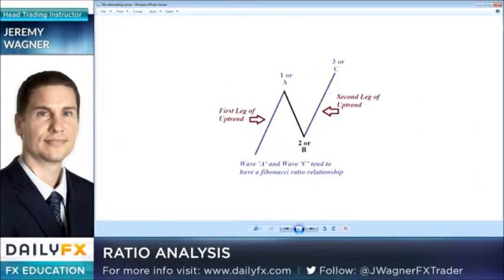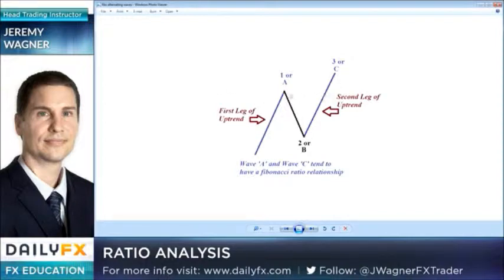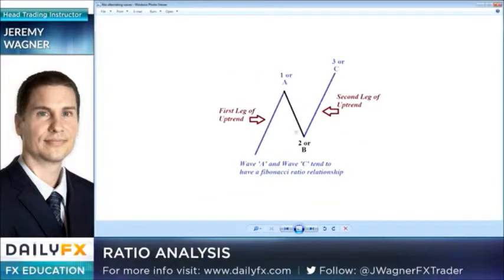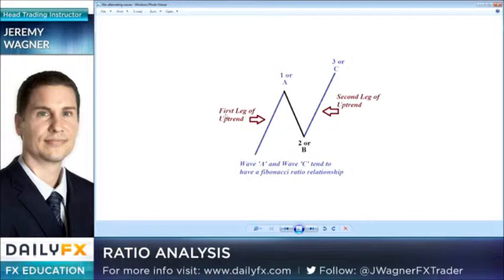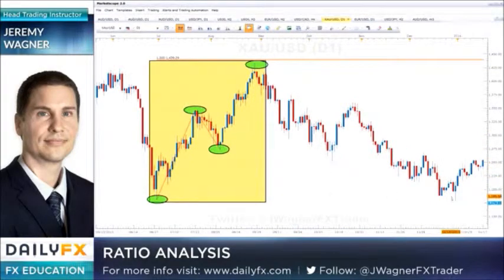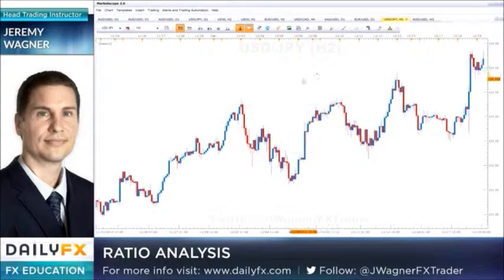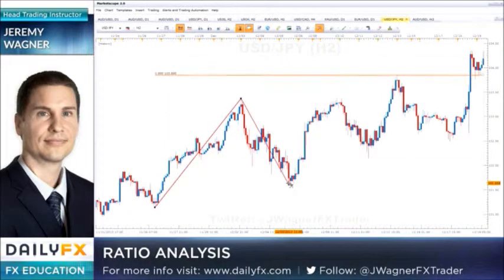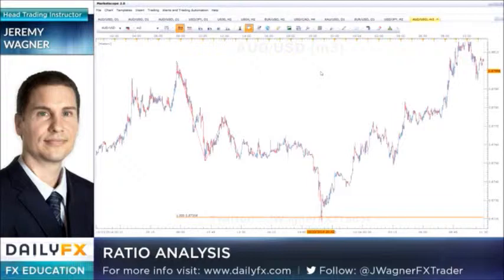Forex Signals - Elliott Wave Analysis - The Equal Waves Pattern